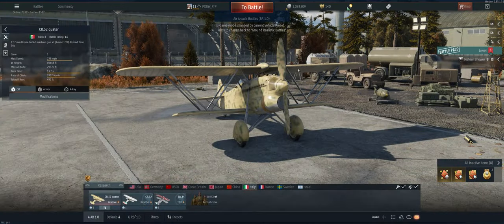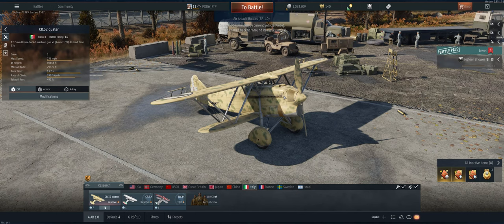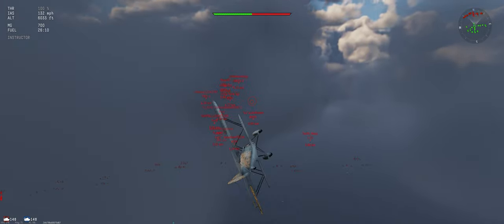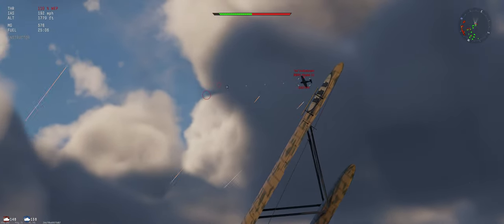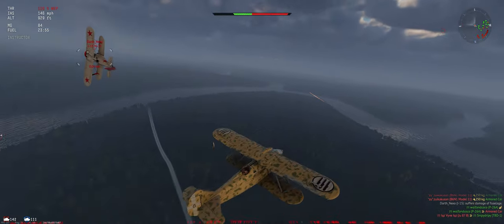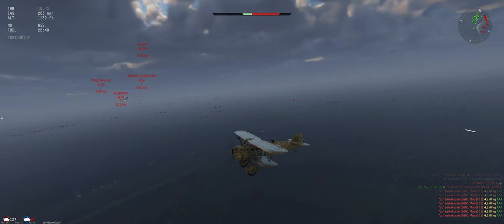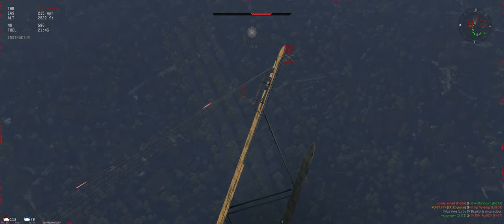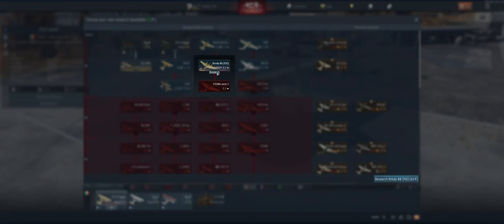CR.32 quater - Air Arcade - War Thunder - Free to Play - Tutorial 2